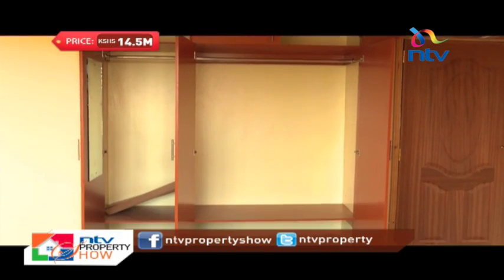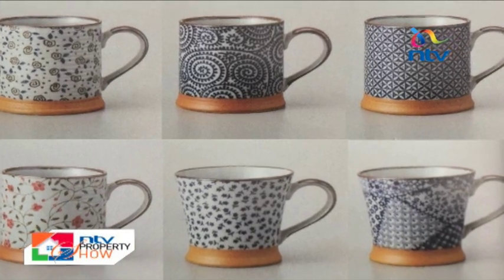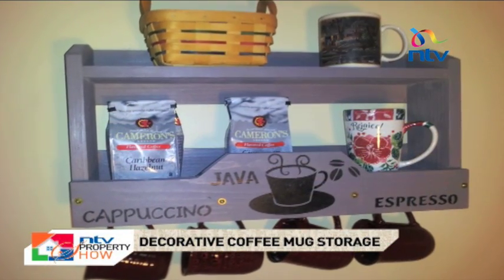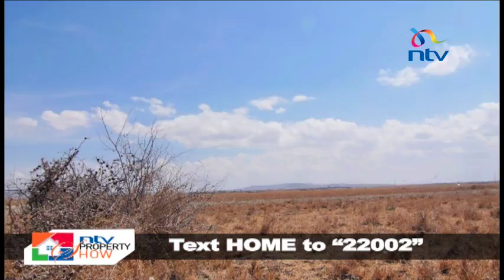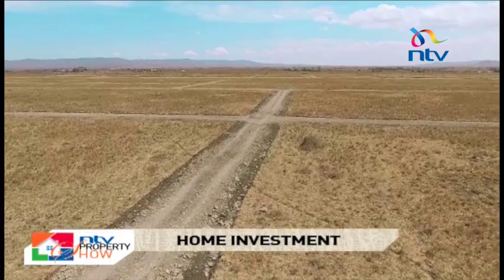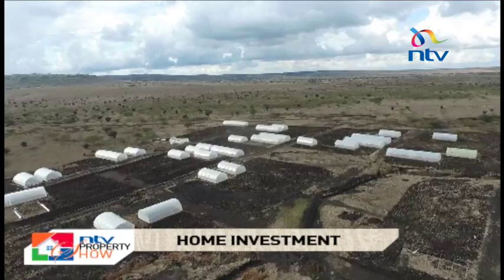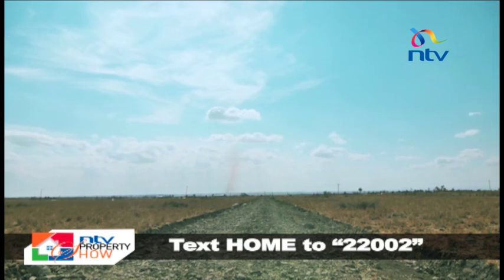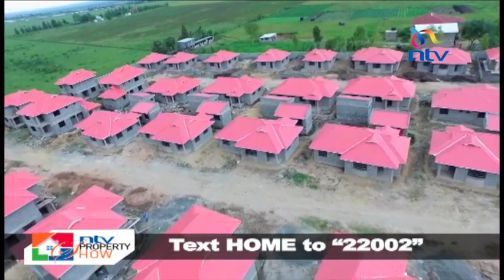NTV Property Show S01 E12: Home Investment